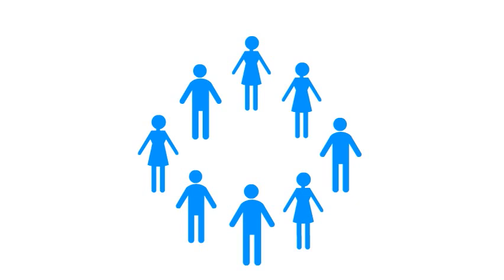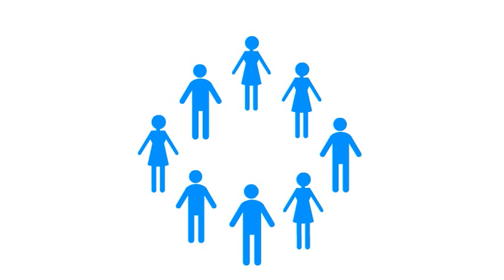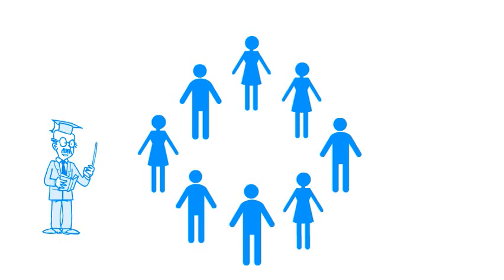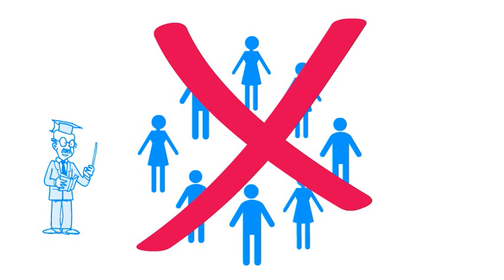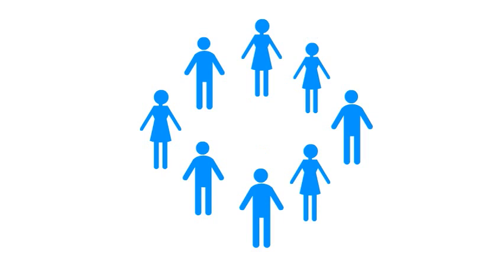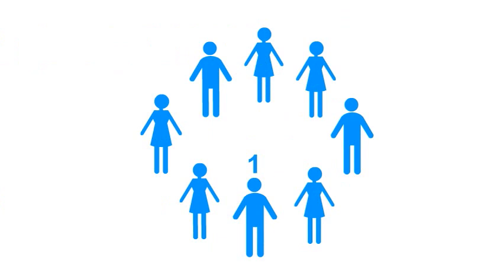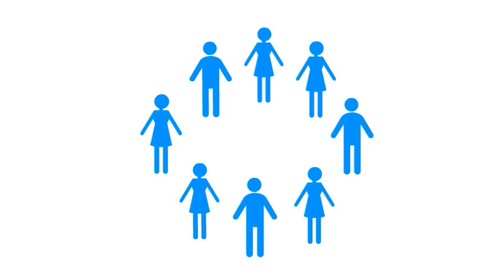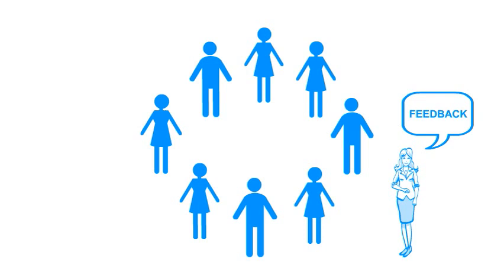Team Exercises - Counting *1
Looking for helpful team exercises? Try this on! During the exercise, the team will have one common goal: counting as high as possible. The challenge is that the members can't discuss and talk at the same time. Try out this fun team builder! 😊

Do you like this exercise? Let’s give these variations a try:

1.   You can let the team walk around the room while counting. This especially helps when they are over focused during the exercise. It will loosen them up and make them more energetic.

2.   If you are working with a big group, you can divide the group into smaller groups. The group that reaches the highest number without talking at the same time wins.

• Extensive explanations
• Multiple variations